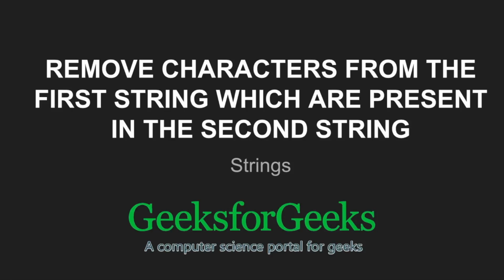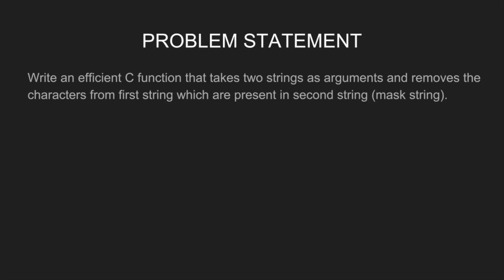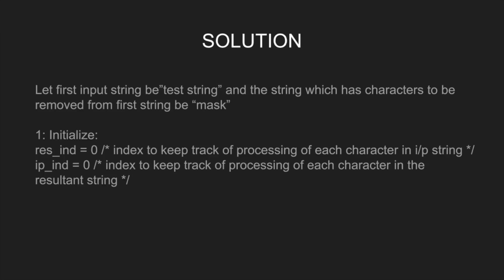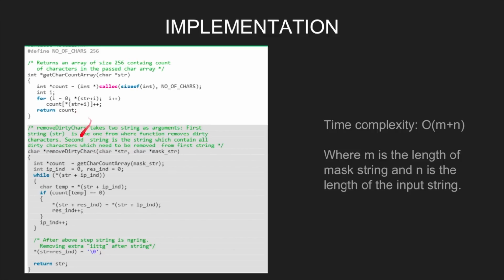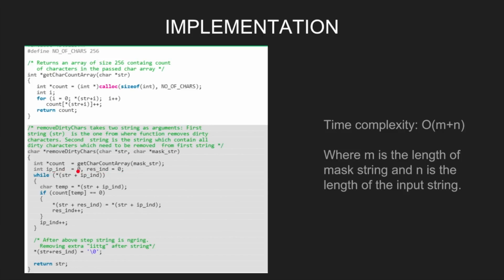Remove characters from the first string which are present in the second string | GeeksforGeeks